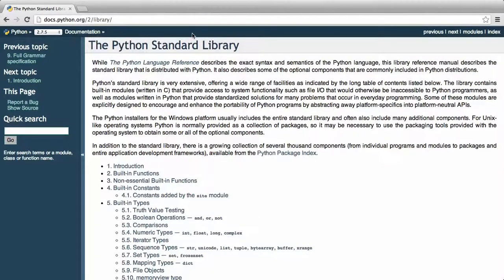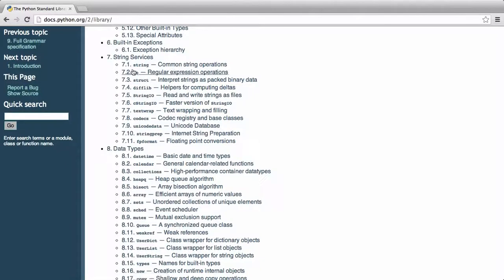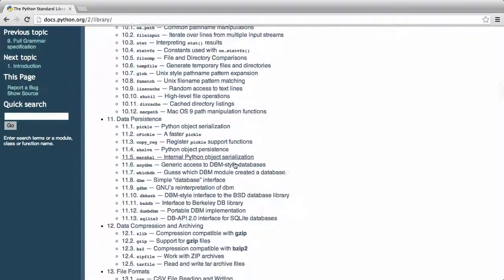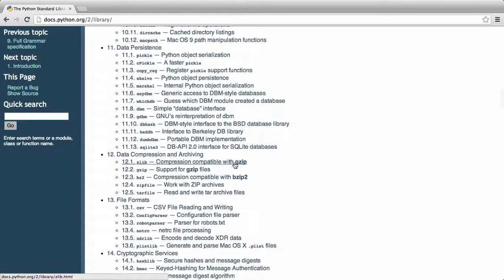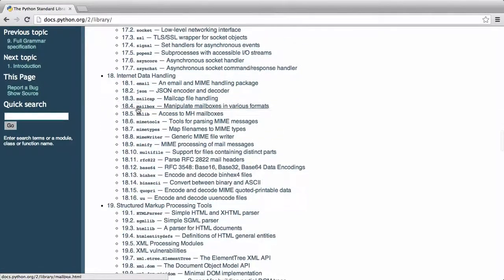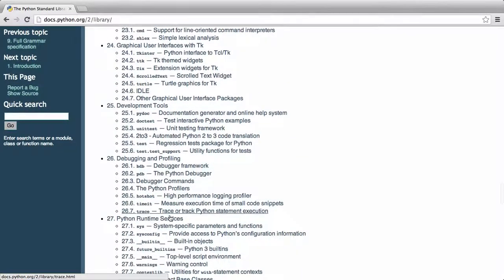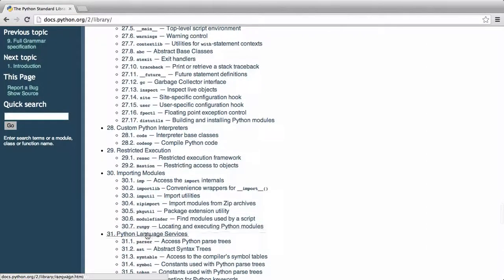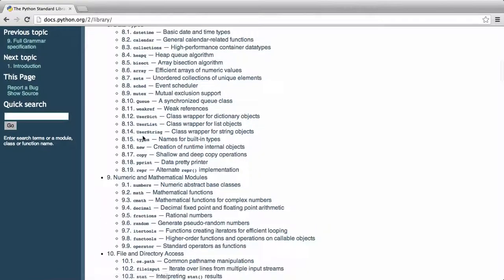python_standard_library